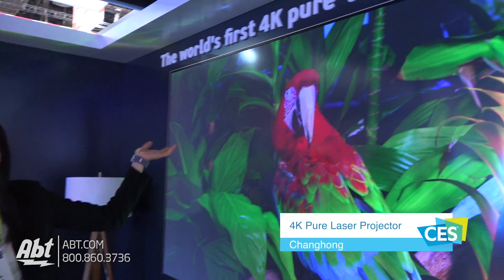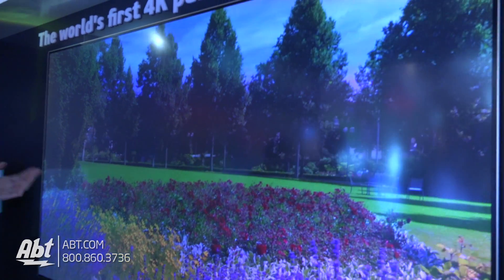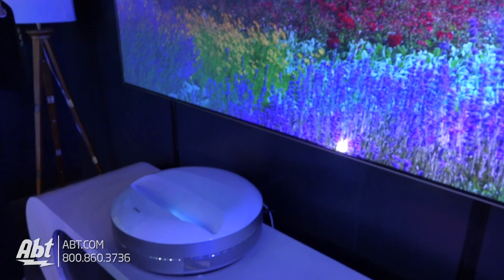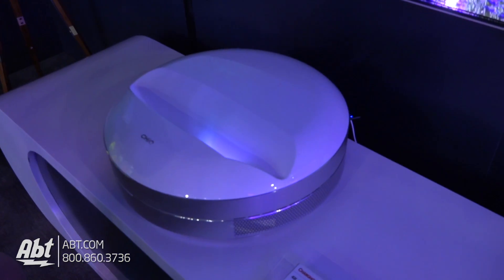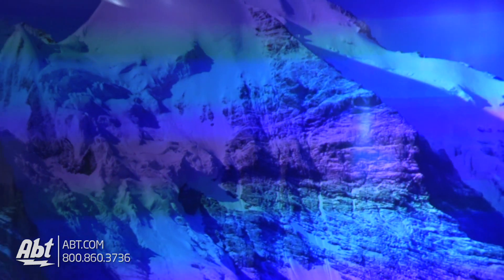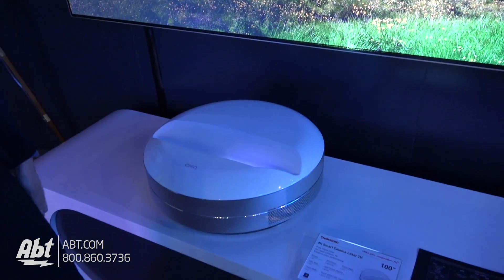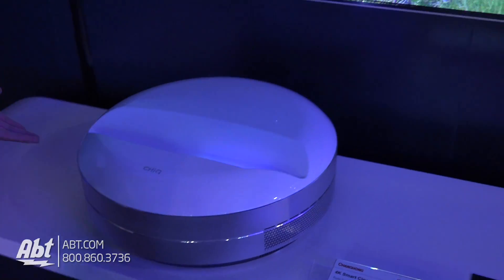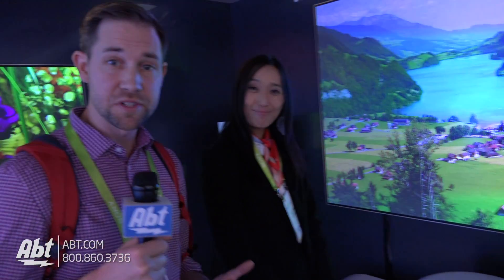CES 2018 - Changhong 100 Inch Pure Laser 4K Projector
Abt Electronics talks to Changhong about their pure laser 4K projector.